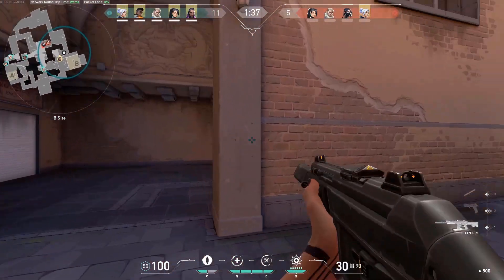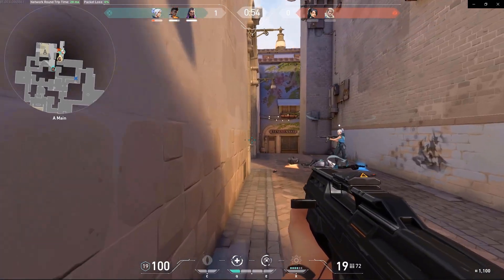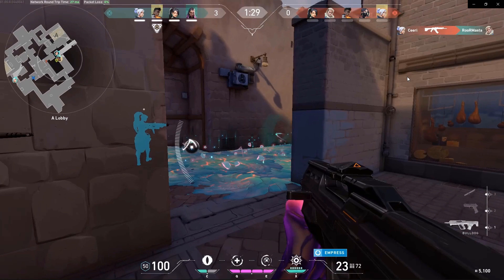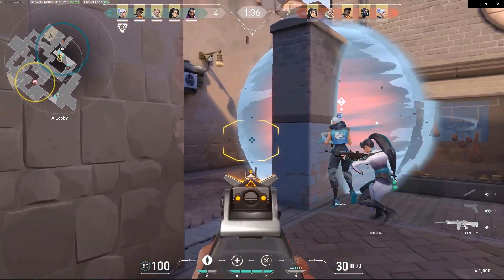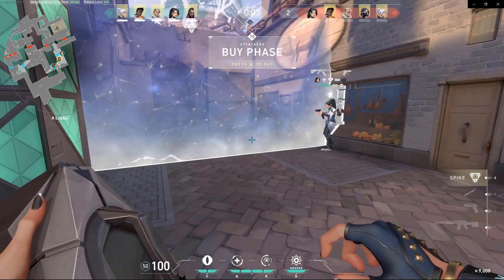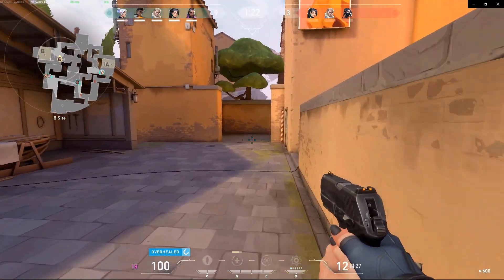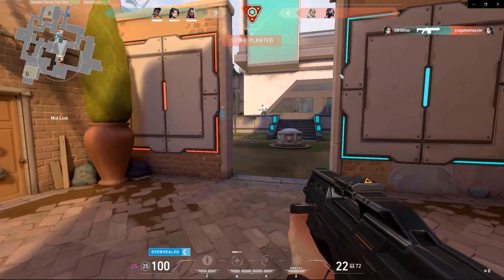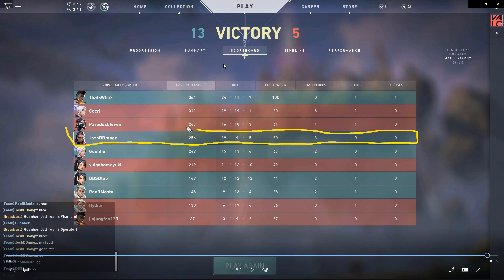REYNA Master Guide - Valorant [Abilities, Ultimate, Gameplay] *Beginner Guide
Reyna Ultimate Valorant Gameplay Beginner Guide: Learn how to use Reyna's abilities, ultimate, and playing style in this video. We will cover the fundamentals and basics of playing Valorant and how to be an effective player. Reyna's style depends on the player's ability to land shots (be really good at aiming), otherwise, she is a waste of a legend if you can't shot well. Check out the video to learn more! Enjoy!

Joshua D. Dominguez (JoshDDmngz)